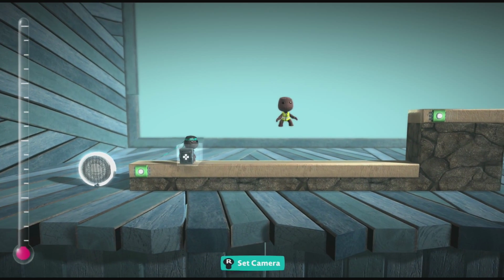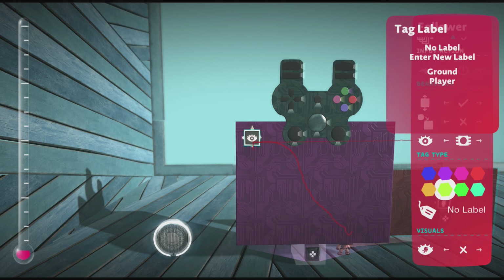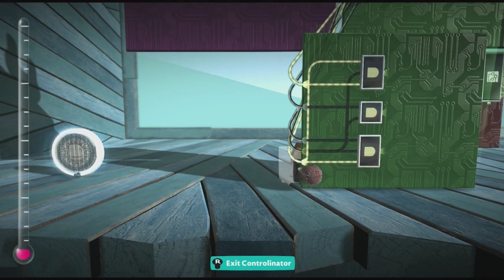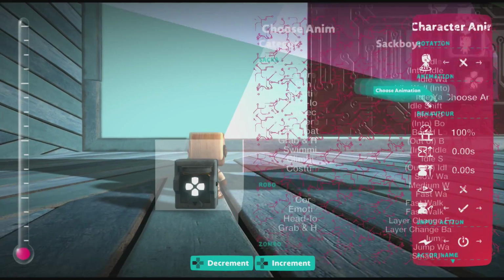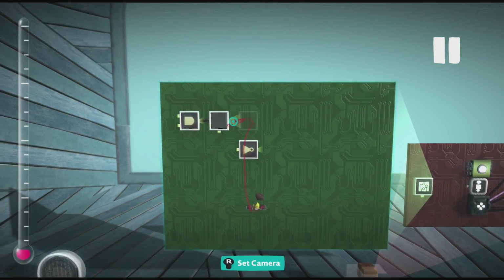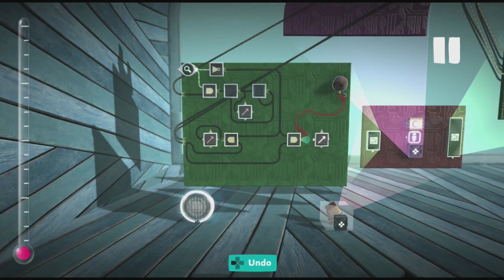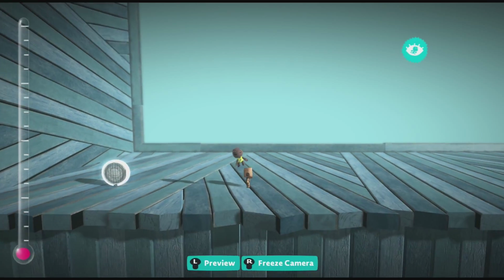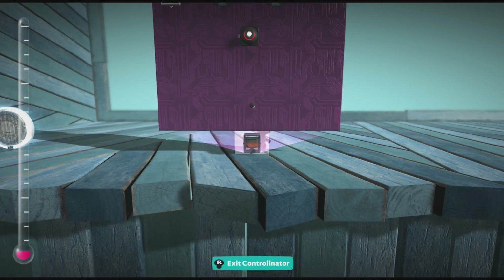LittleBigPlanet 3 - Free Running Ninja Sackbot [Creation Guide]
A simple guy on how to create a rooftop, ninja-like, free-running, controllable sackbot in LittleBigPlanet 3. This is a LBP3 Exclusive way as it uses tools not available in LBP2 like the Character Animator and State Sensor! Iv been playing LBP since the first one so its been a long time for me so I decided to create a series on sharing what iv learned to benefit other people!

▪If you want me to play something specific or make a certain tutorial video, just leave a comment :)

▪ PlayStation 4  ► connor-96-